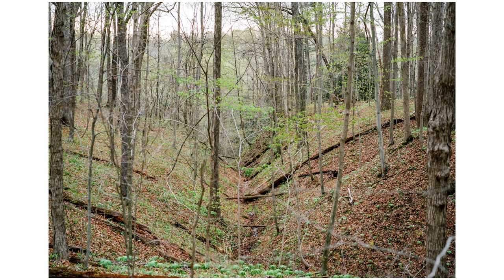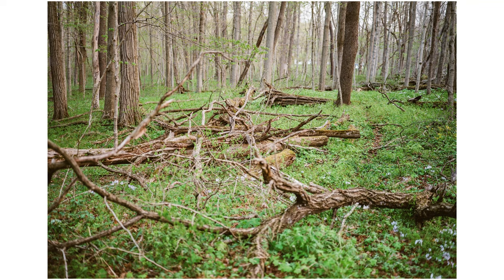Fuji GW690ii A Vlog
This is a vlog that goes over my love for the Fuji GW690ii. We take it out to Shades State park in Indiana and put it through its paces.

Shout out to Indie Film Lab for the scans.